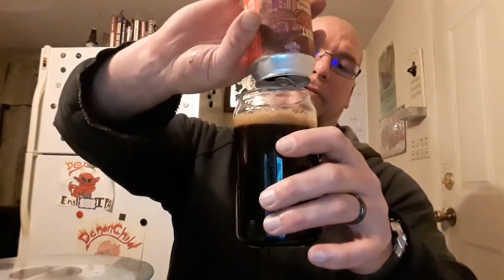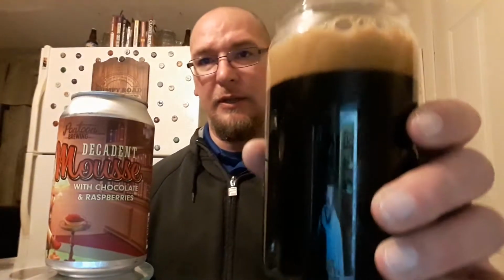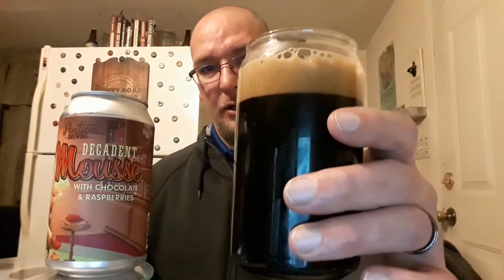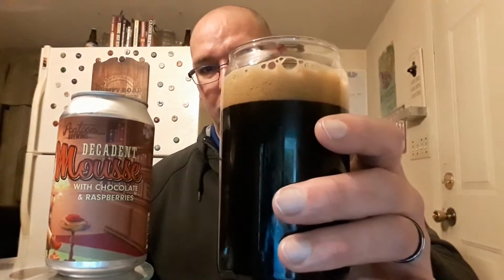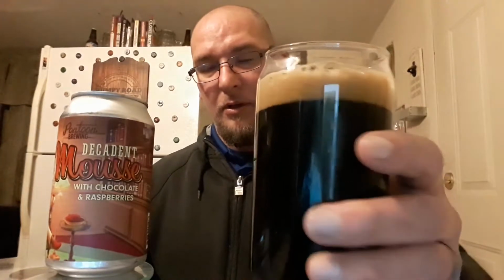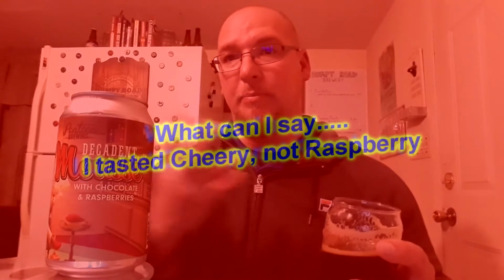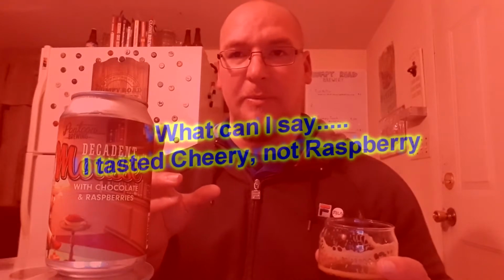"Decadent Mousse with Choclate & Raspberries" mousse stout - Pontoon Brewing Co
A mousse stout with chocolate & raspberries brewed by Pontoon Brewing Co. gets put through a Bumpy tasting.
Shout out to John Anile of Georgia Beer Reviews